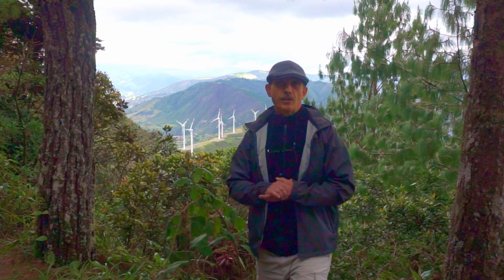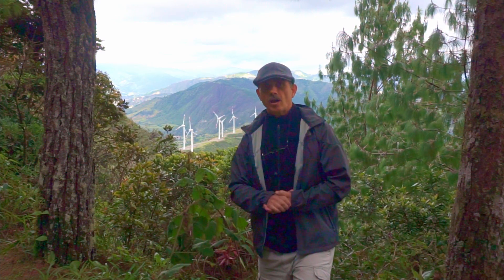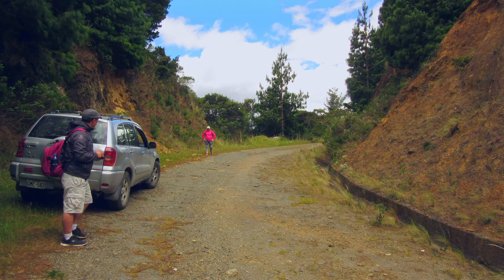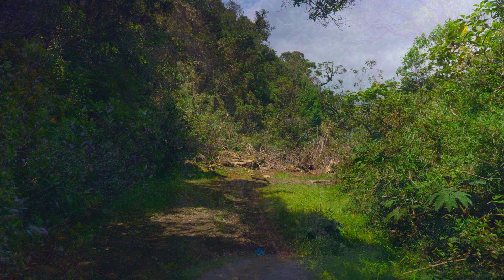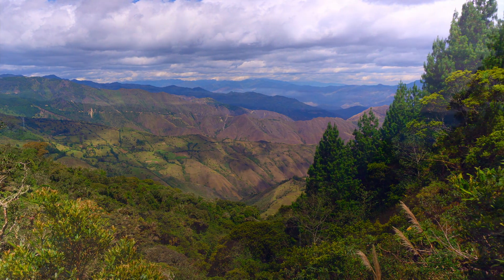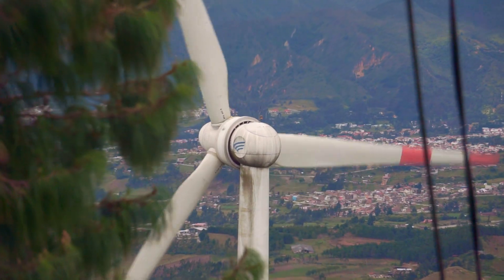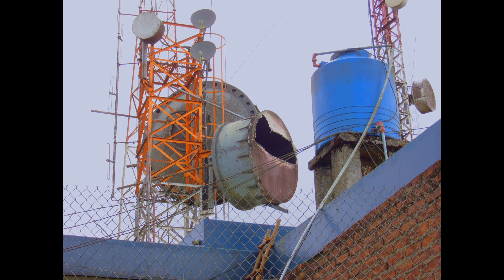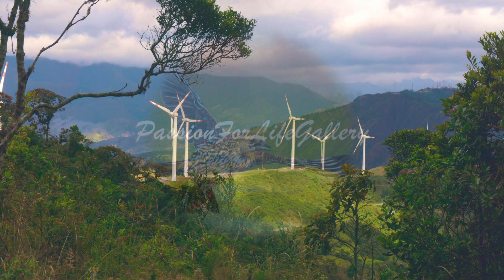Radio Waves: Our visit to the radio towers near Loja, Ecuador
In this video we take a visit to some radio tower to the north of the windmills located here in Loja, Ecuador.   These towers sit at about 2880 metres (9500 ft) above sea level.  From this vantage point you get a birds eye view of the city of Loja and the Catamayo valley.  Is is an easy walk of about an hour one way.   Just remember to bring a jacket!

Transcript:
The entrance to the towers is just west of the Windmills.  If you look for this altar you can’t miss it.

While it is possible to drive about half way up to the towers, we chose to park the car near the bottom and walk up.  The road has a very gentle slope and is a relatively easy walk.  Besides which there are so many interesting things to see on the way up, not to mention we need the exercise.

As you can see from these photos, there is a good reason why it is not possible to drive to the top at this time.  Heavy rains earlier in the year caused a number of landslides all along the route.  Some are worse than others.  The largest began near the top of the mountain and continued all the way down onto the highway and beyond.  It was in fact one of these landslides that we crossed in the beginning of the video.

Despite this, it is possible to walk or ride a motorcycle around or over all of these obstructions.  Perhaps in the future they will be cleared.  Just use caution and watch for falling debri.

As you can see in these fotos the views of the Catamayo valley and the windmills are awesome.  At one point you will be right on top of the northernmost wind turbine.  A spectacular view indeed!

 Although the terrain was very dry for the most part, we did notice that it became a lot wetter in the shadow of the mountain.  There was also very little wind on the western side of the mountain.

As you turn the corner near the windmills, however, there is an abrupt change in the intensity of the wind.  As I mentioned in “Blowing in the wind” our video about the Villonaco wind farm,  there is a good reason the windmills are up here.  In fact we would advise against taking this hike if it is really windy.  It can also be very cold, so you will want to pack a warm jacket and a hat of some kind.

After you turn the corner, the city of Loja comes into view with some spectacular vistas as you can see from these fotos.  If you make the climb to the more remote towers pictured here, there is a 360 degree view of both valleys.

An old communication facility sits atop the first hill.  It seems to be in a state of disrepair but may still be functioning.  There is a gate at the entrance but it was open the day we visited.  If you do visit just remember that this is private property and so you will want to respect that.

We also encountered some interesting plants both on the way up and at the top.  Some may only grow at these altitudes.  You will definitely want to stop and smell the roses so to speak on this hike.

We hope you have enjoyed taking this hike with us.  If you get the chance to make it yourself, you will find that it is well worth the effort.